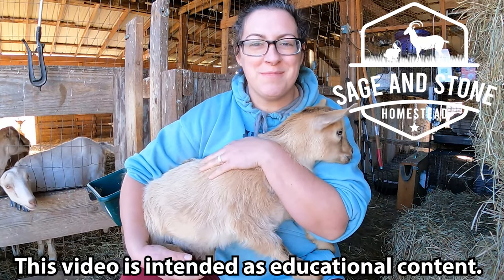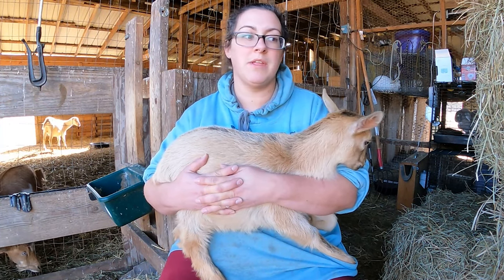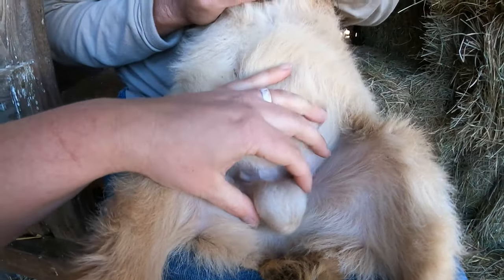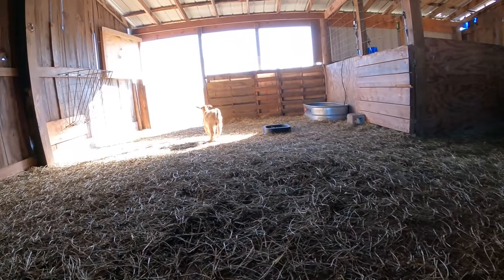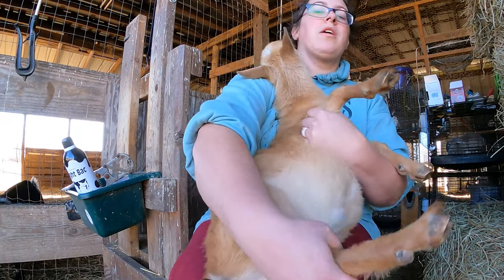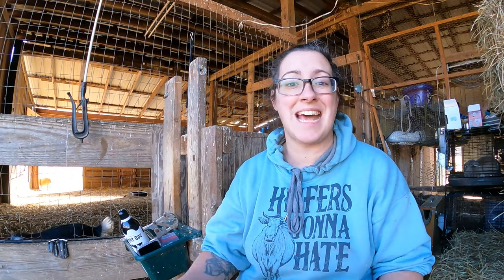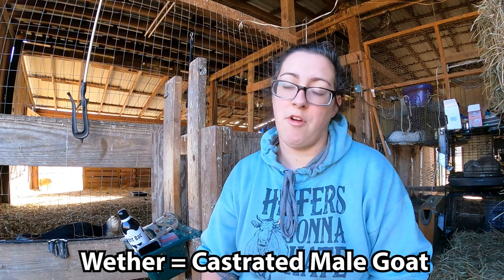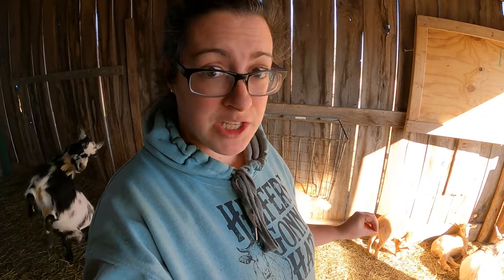Castrating Goats: How, Why and When!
Castrating can be an intimidating part of owning a goat herd.  My hope is that this instructional video helps give you the confidence to band your own goats at home and hopefully give unwanted bucklings a higher purpose.